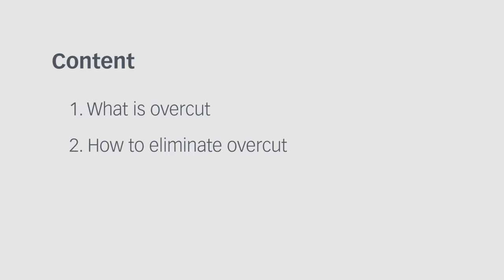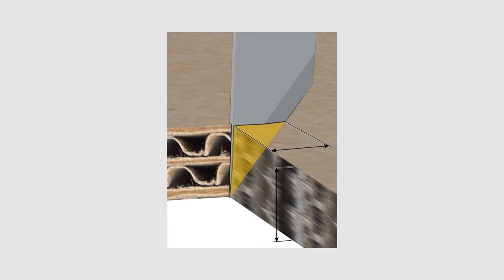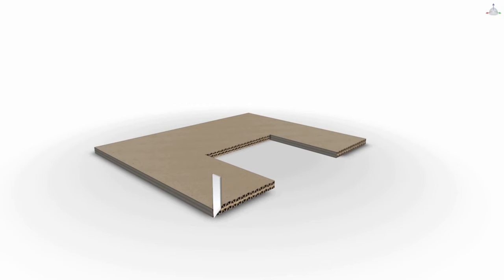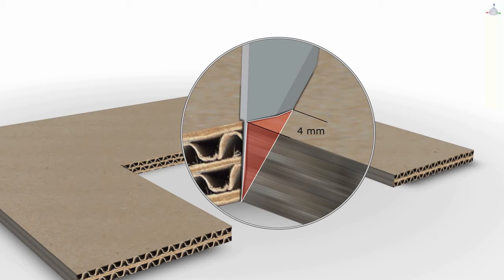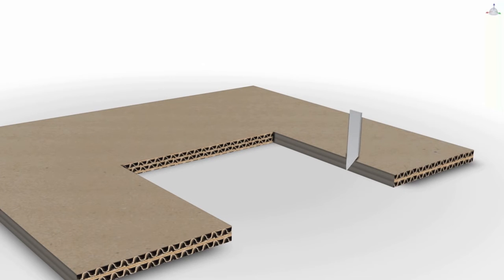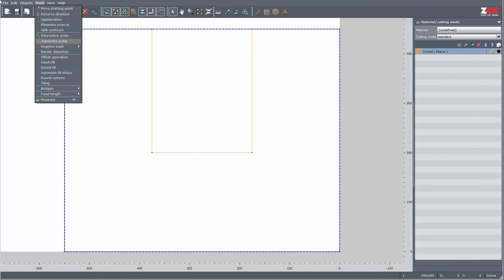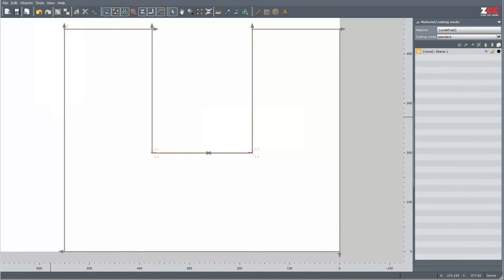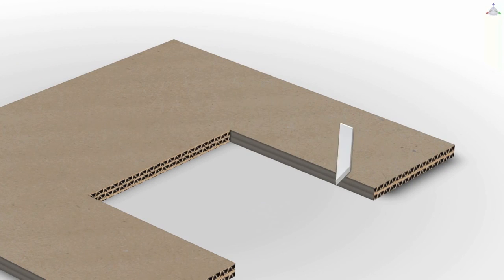ZCC 2 0 Overcut Elimination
Zund Cut Center 2.0 Overcut Elimination